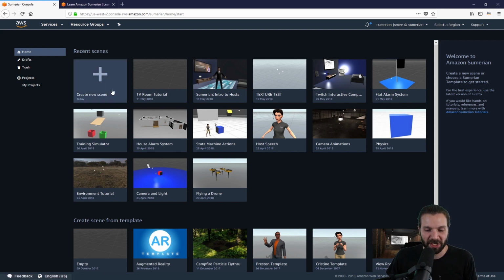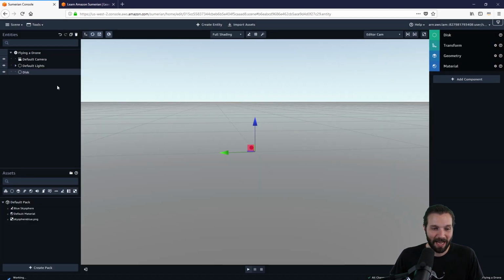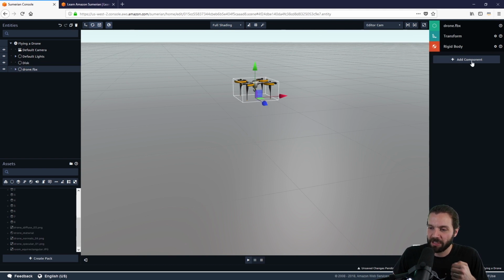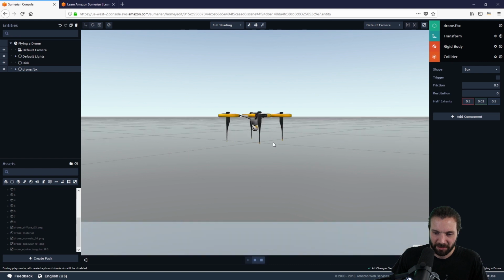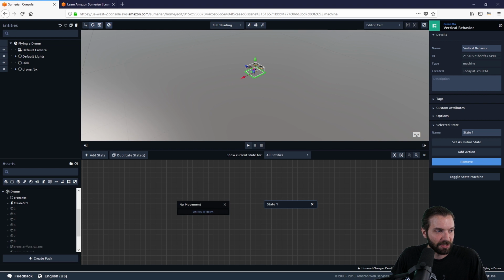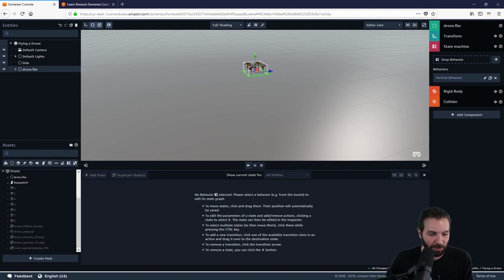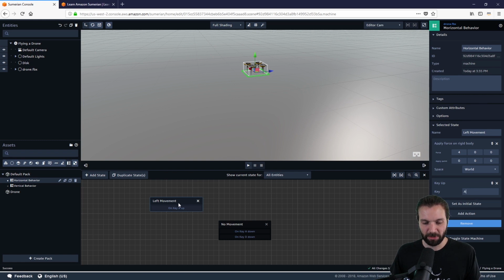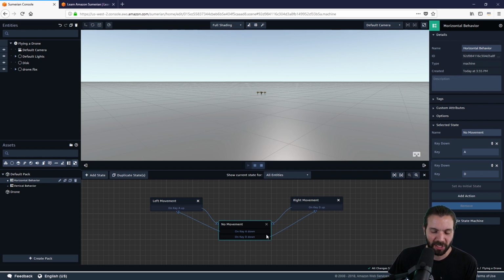Create a Flying Drone Using the State Machine (Amazon Sumerian)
Welcome to Amazon Sumerian! Join us as we discuss how to create a flying drone and offer our assistance to make your Sumerian experience amazing!